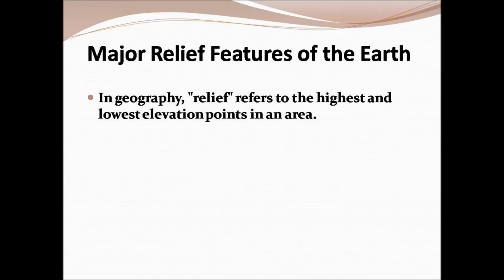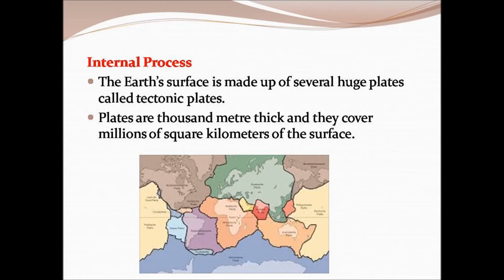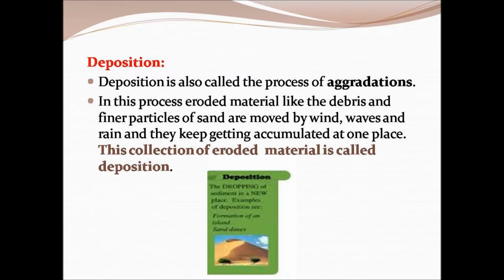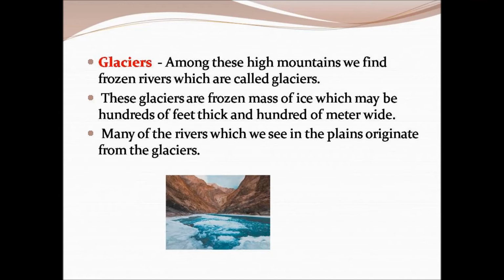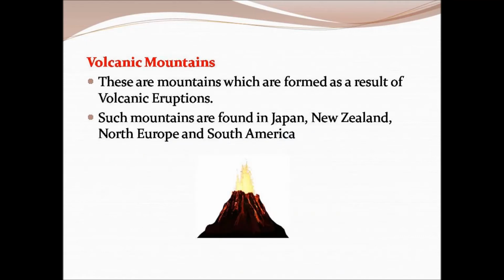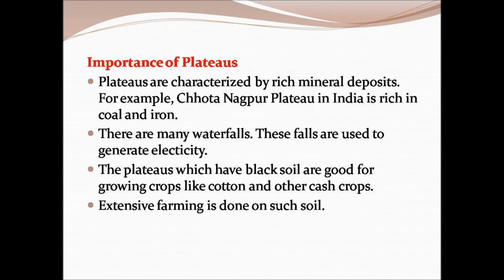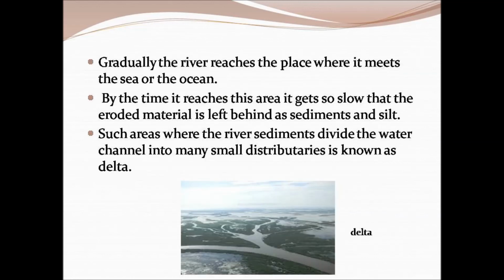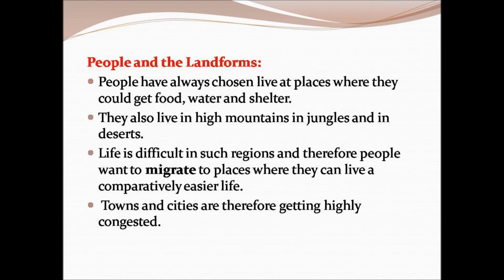GRADE VI SOCIAL LN 6 MAJOR RELIEF FEATURES OF THE EARTH